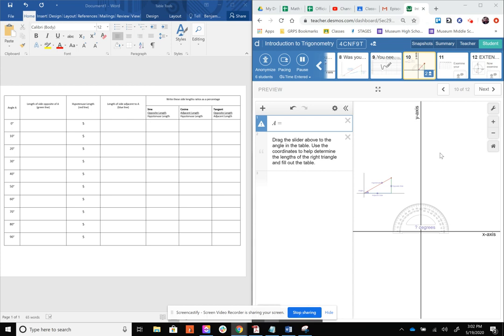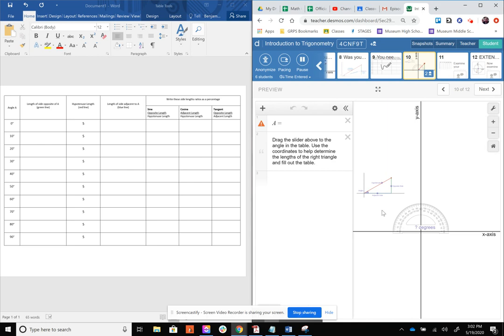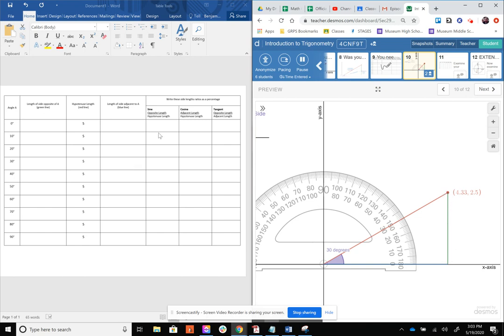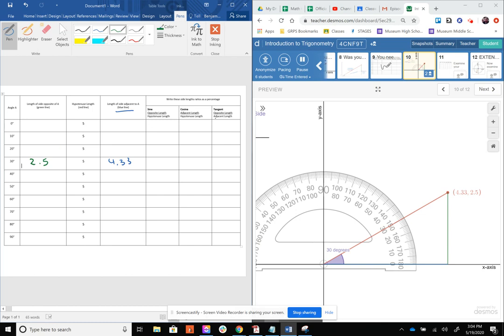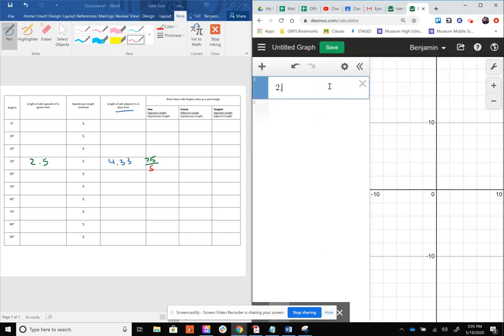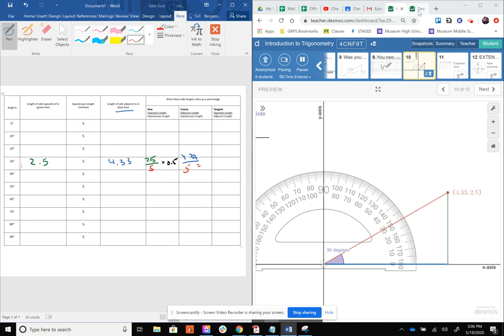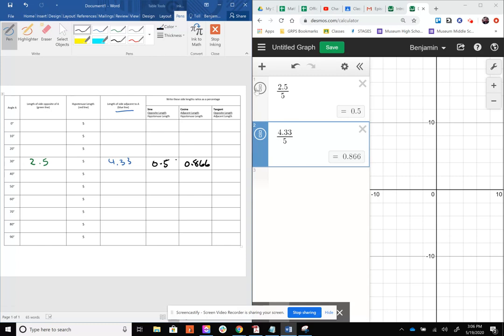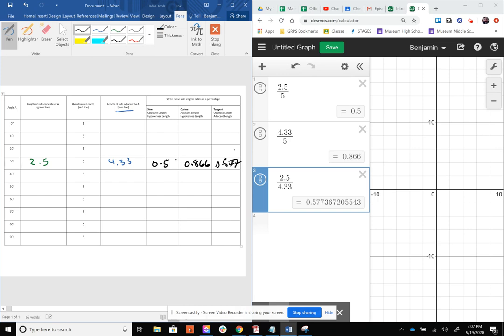Week 4 - Desmos Slide 10 tutorial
A quick tutorial to the filling in the table for the desmos investigation.